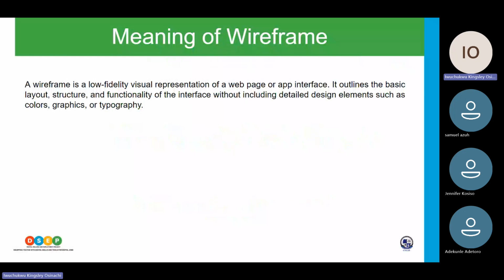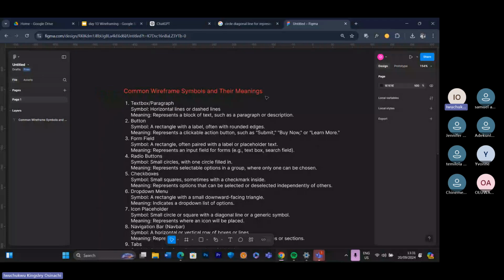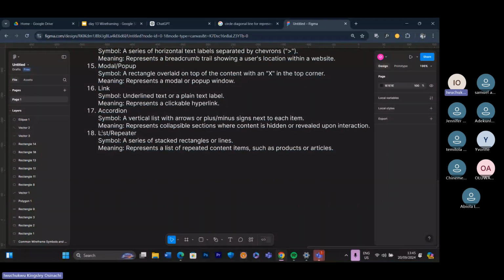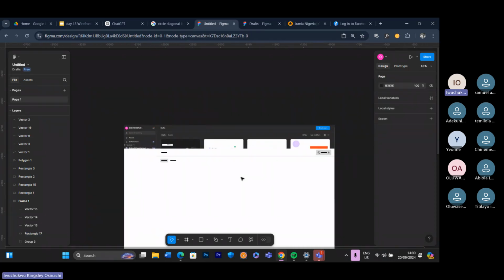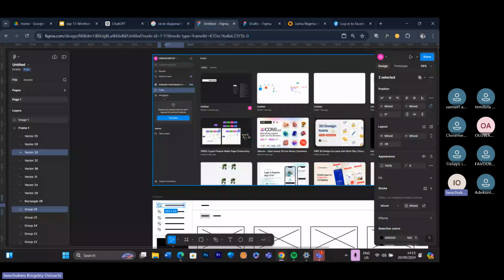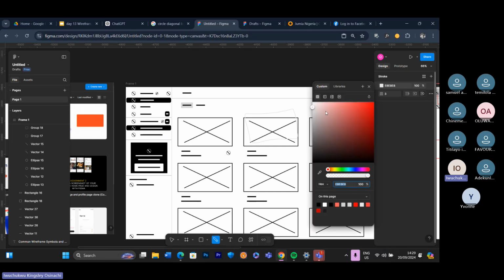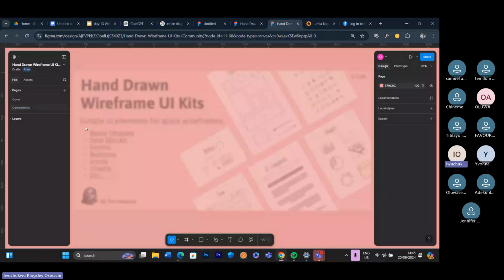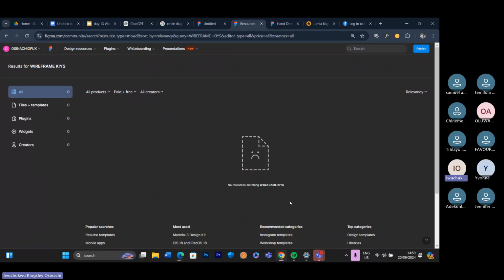DSEP PRODUCT DESIGN UIUX CLASS C11Day 15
Wireframing in UI/UX